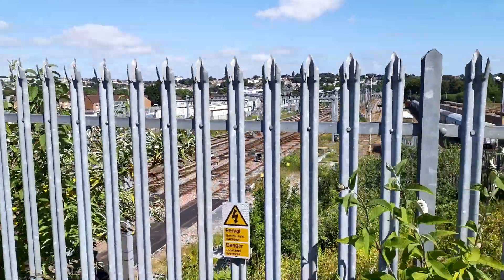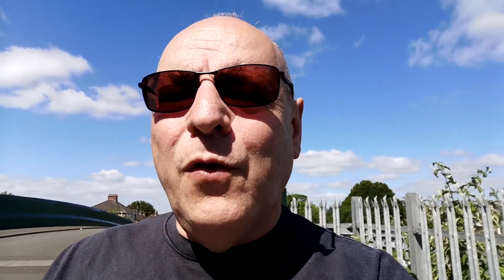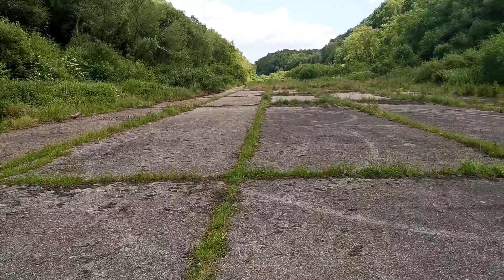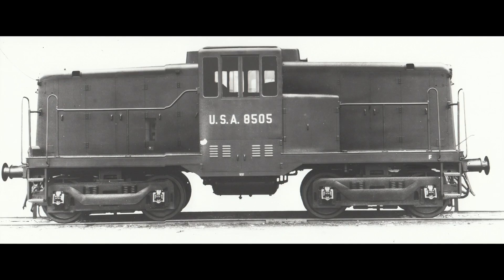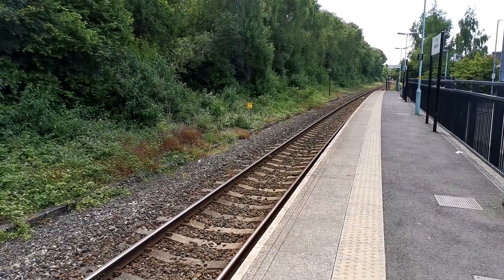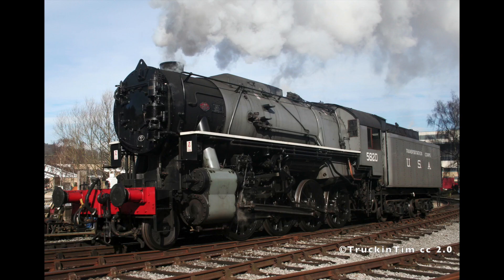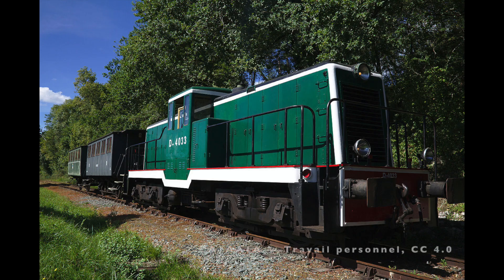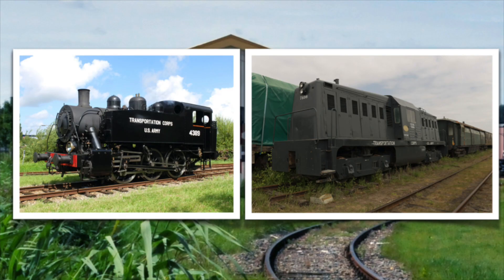USA 756th Rail Shop Battalion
A short video looking at the work the 756th US Rail Shop Battalion carried out during World War 2 whilst at Ebbw Junction in South Wales and their legacy today.

Philip M. Goldstein
Doug Bailey
Jonathan Wilcox
John Doughty
Erdélyi Árpád
Andy Bell
The LNWR society for the use of J M Dunns photo

All other images used under CC licenses

Preserved locos

If anyone has info on any Whitcombs, or GEs please mail bobsrailrelics at gmail.com

Whitcomb USTC numbers 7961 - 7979 and 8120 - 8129
GE USTC numbers - 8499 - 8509 and 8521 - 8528
Music
Licensee:huxleypiguk0Audio File Title:Marching Music -The Washington Post By John Philip Sousa
Audio File ID:95382
Date of download:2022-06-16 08:00:27 UTC
Pixabay GmbH c/o Lacore Rechtsanwälte LLPBerliner Freiheit 2, 10785 Berlin, Germany